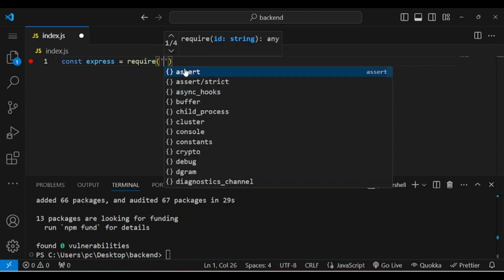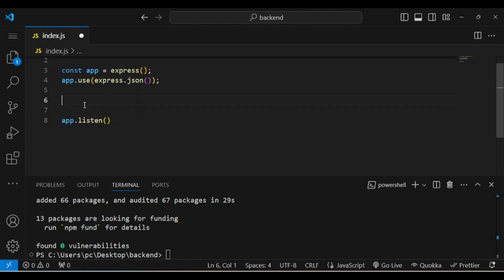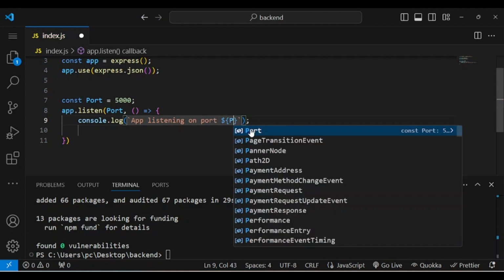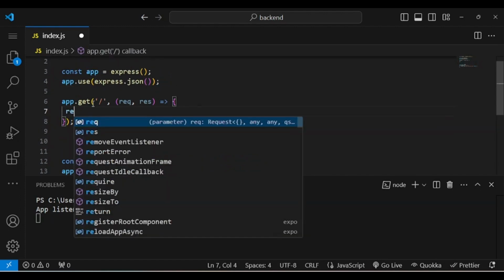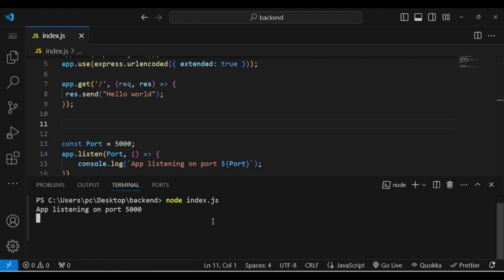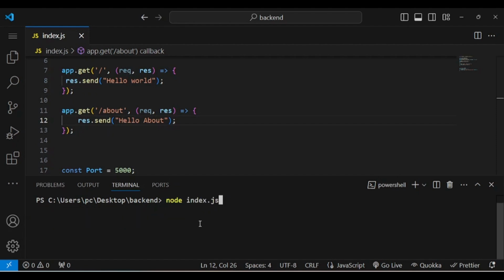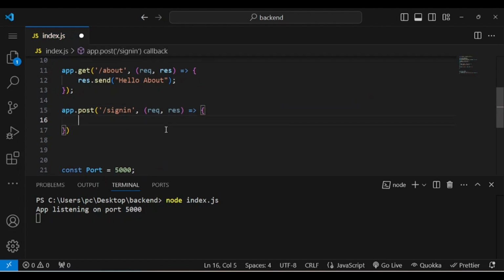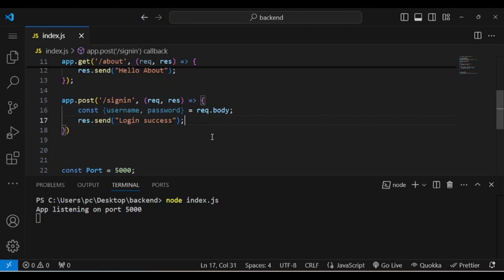#16 Introduction to Routes in Express.js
In this video, we’ll explore the basics of routing in Express.js, one of the most popular Node.js frameworks for building web applications. Learn how to define routes, handle different HTTP methods, and organize your routes effectively.

💡 What you'll learn:

What are routes in Express.js?
How to handle GET, POST, PUT, and DELETE requests
Defining and using route parameters
Setting up routes in index.js

🛠 Tools used in this video:
Node.js
Express.js

Perfect for beginners in web development, MERN stack learners, or anyone who wants to dive deeper into building robust web applications with Express.js.